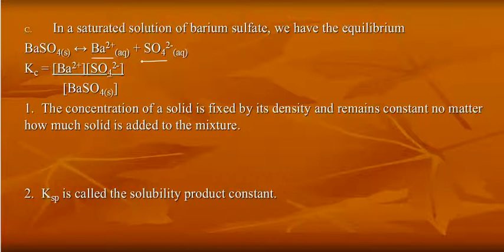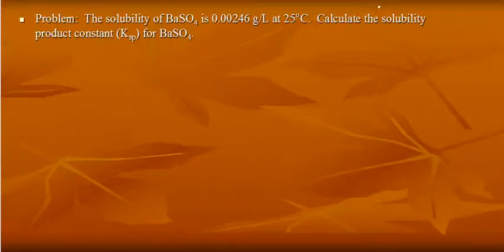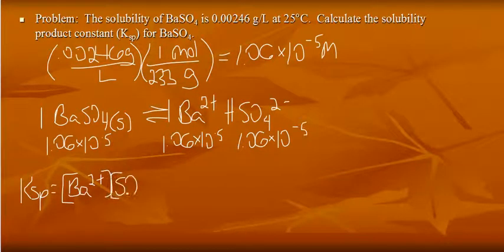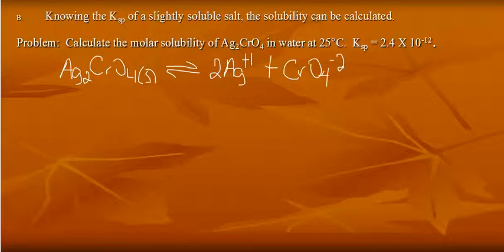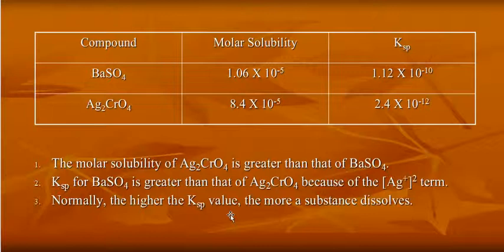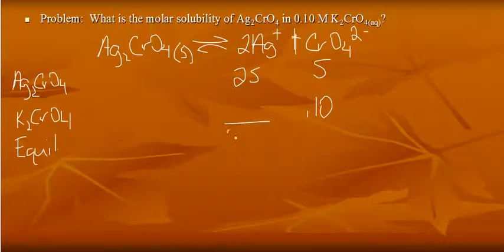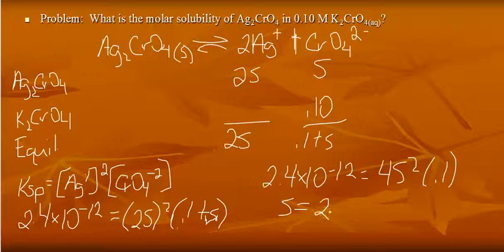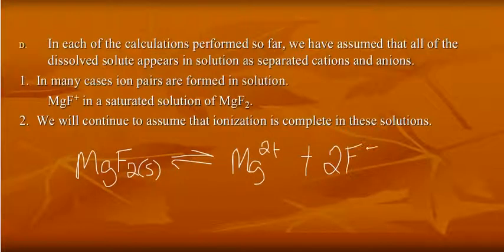Solubility Equilibria 1